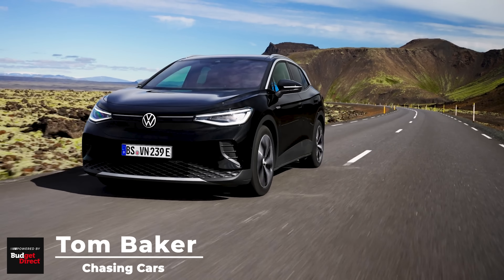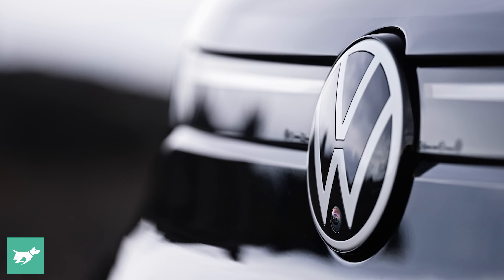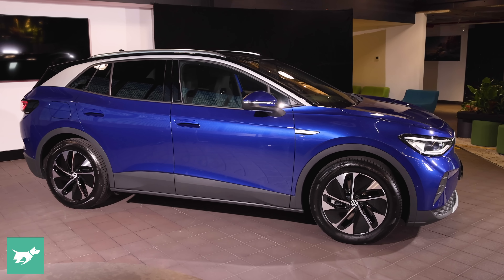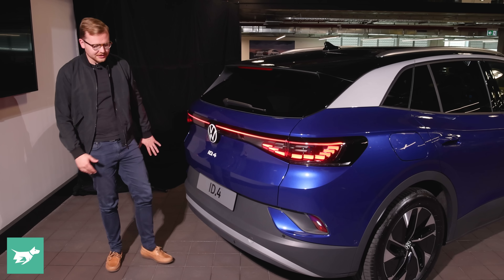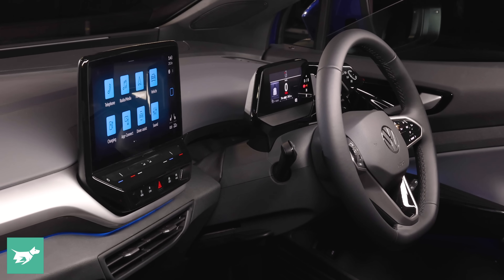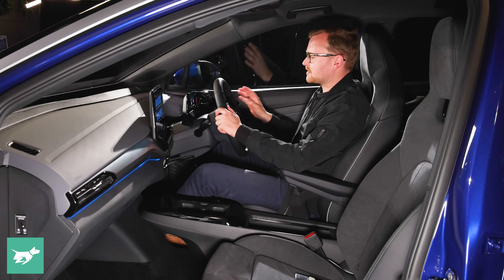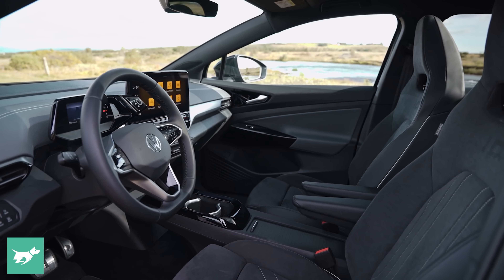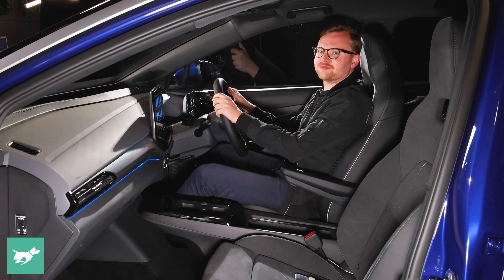Surprisingly Good Pricing! (Volkswagen ID4 2023 Review Walkaround)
Next year, Volkswagen will launch its ID4 and ID5 electric midsize SUVs in Australia for about the price of a nicely-specified Tiguan of today.

Time codes:
0:00 - Intro
0:37 - Rivals
1:00 - Design
2:09 - Wheels
2:42 - Colour
3:14 - Boot
4:10 - Dimensions
4:25 - Interior & Tech
8:25 - Back Seats
10:32 - Range & Charging
12:04 - Verdict

The Volkswagen ID4 is a new midsize electric SUV that is about the same size as a Tiguan and pricing will be similar too. Australia will probably get 2 trim grades (Pure and Pro Performance) with a 77kWh usable battery providing about 520km range. These SUVs are rear-wheel drive (RWD) with 150kW/310Nm, but AWD versions will follow later, including the sporty GTX.

The ID4 and ID5 will compete with the Tesla Model Y, Hyundai Ioniq 5, Kia EV6 and other practical EVs.

As always, we don’t accept advertising from car manufacturers, and we’re powered by Budget Direct - so this is an independent, honest review of the Volkswagen ID4.